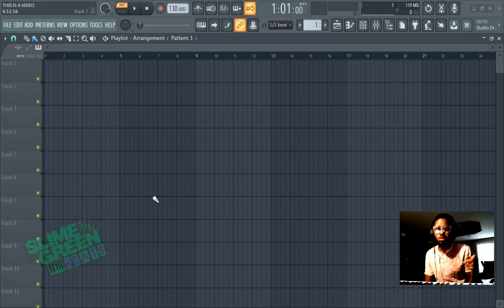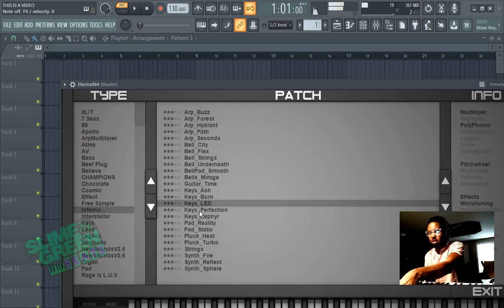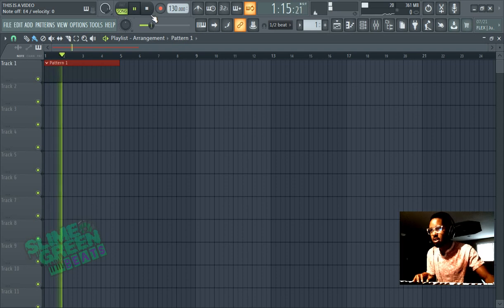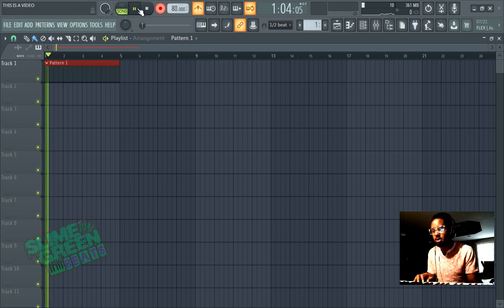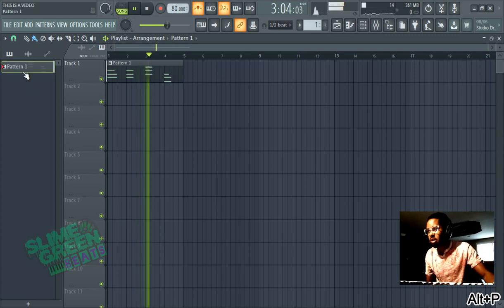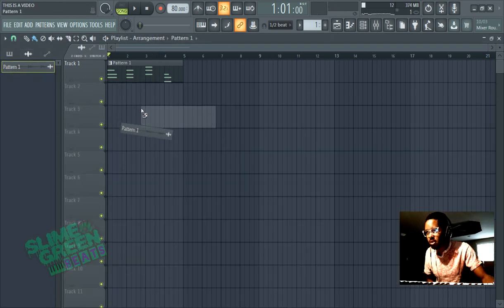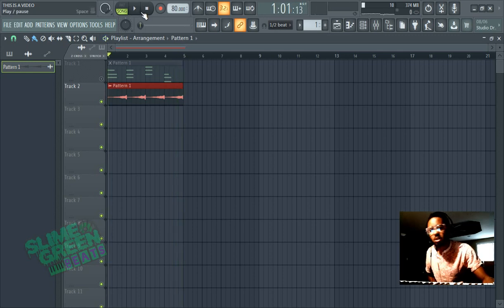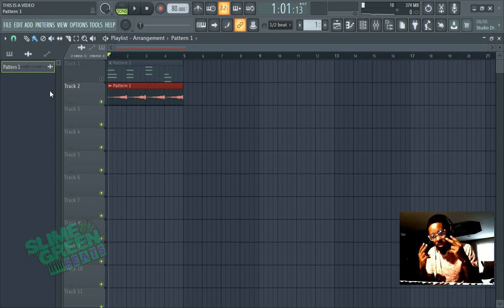Reverse Melody Tutorial | FL Studio 20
This video shows how to make reversed melodies in FL Studio 20.